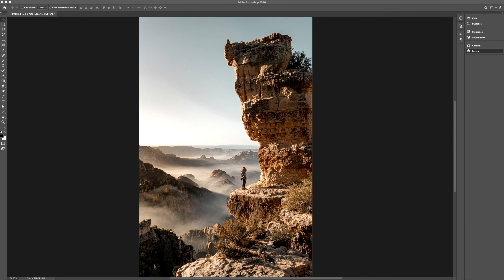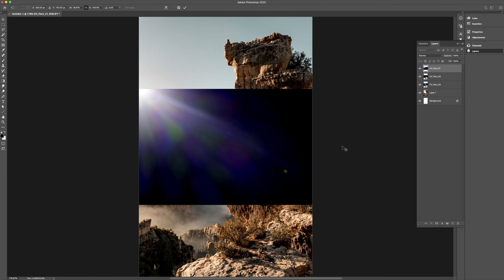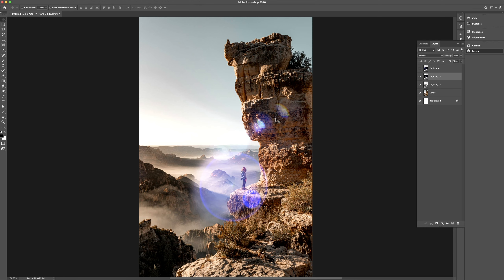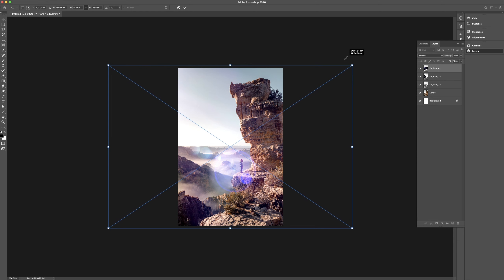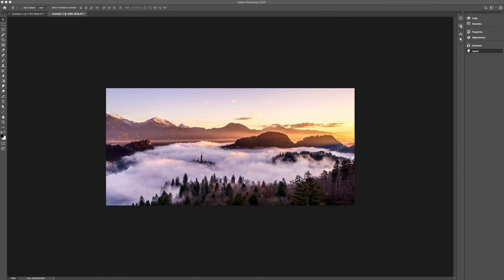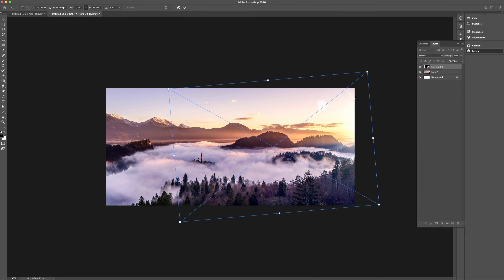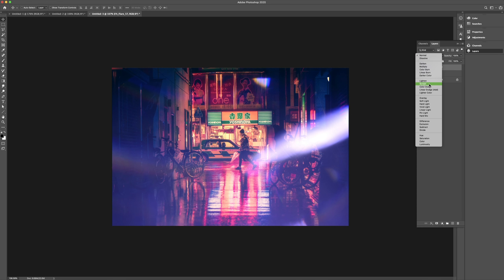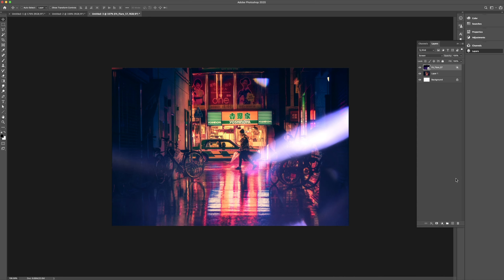Lens Flares Photoshop Tutorial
Lens Flares can add a nice touch to your outdoor images. In this quick tutorial, we apply them to a few images in Photoshop.